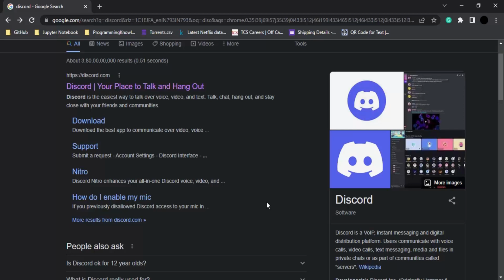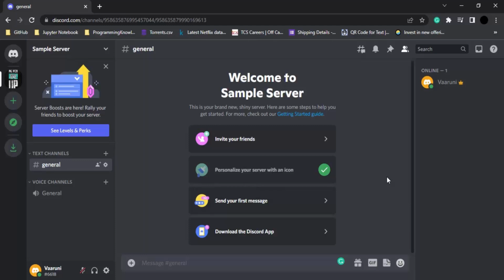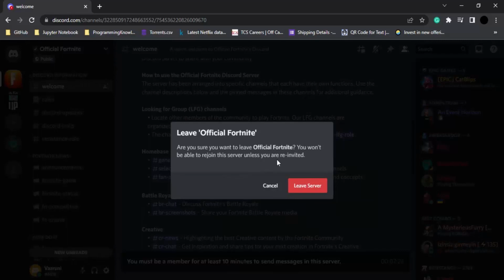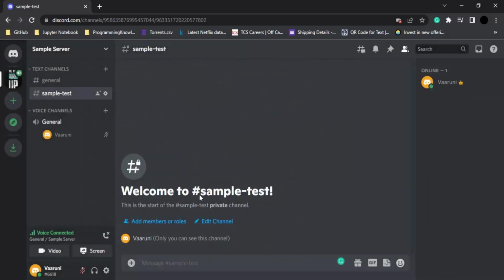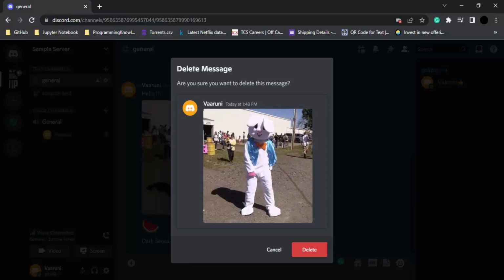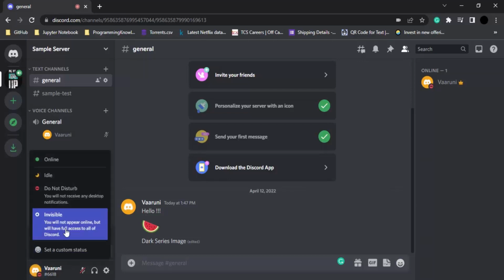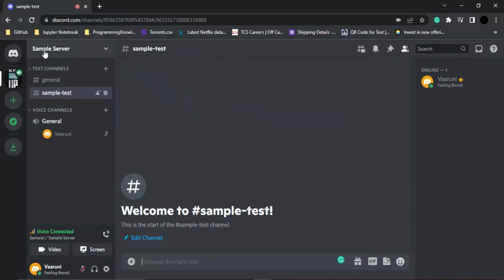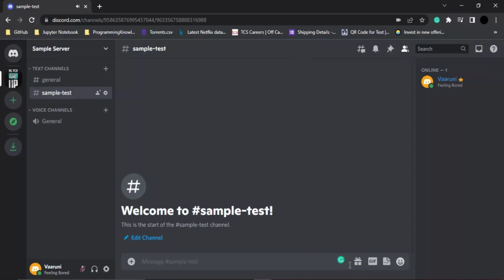Discord Tutorial From Beginner to Expert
In this beginner guide tutorial, you will learn how to use Discord and set up a Discord server! I'll show you how to add and assign roles, add bots, create channels and categories, and other Discord server tips and tricks in this video!

00:00:01 - How To Make A Discord Server
03:55:25 - How To Join A Global Server In Discord
06:36:09 - How to Leave a Discord Server
08:15:24 - How To Create Channel On Discord
11:42:22 - All About Sending Message In Text Channels In Discord
14:56:05 - How to Set up Your Discord Profile
20:11:09 - How to Add Roles to Your Discord Server
24:06:18 - How to Make Discord Video Calls on Desktop